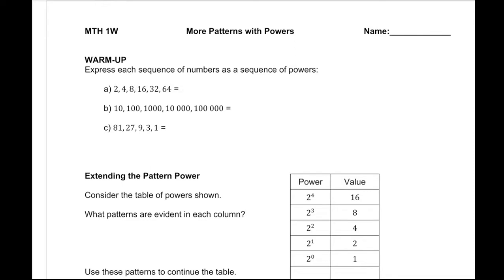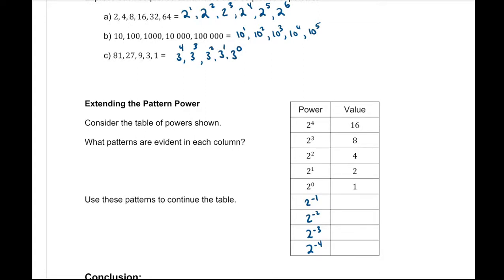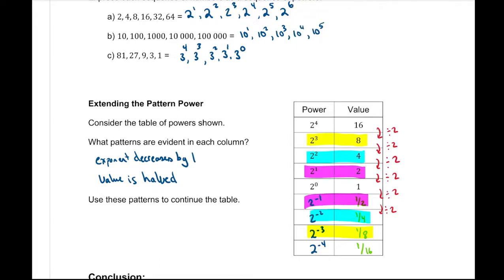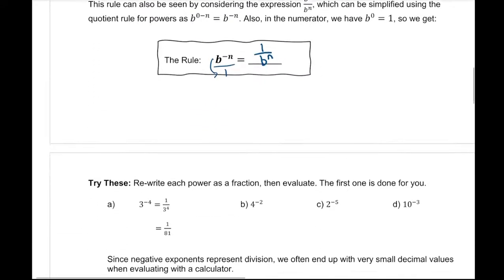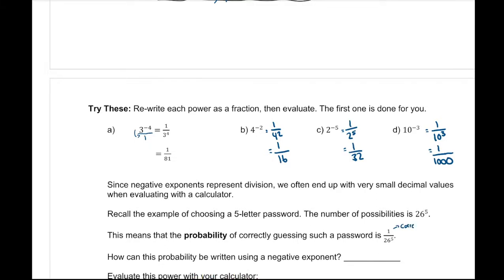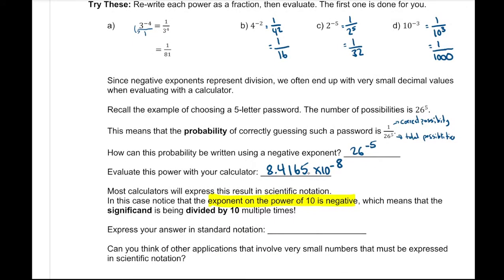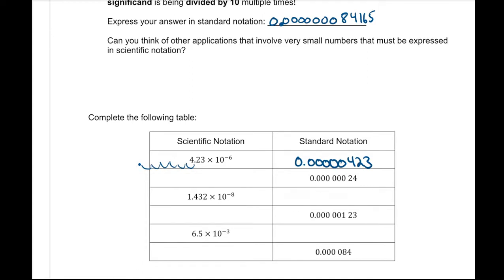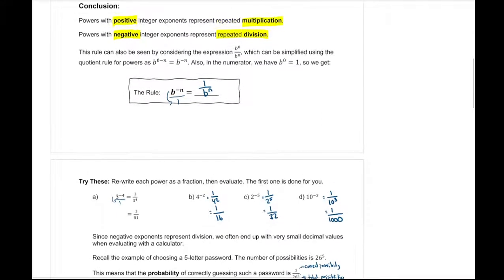20 Negative Exponents